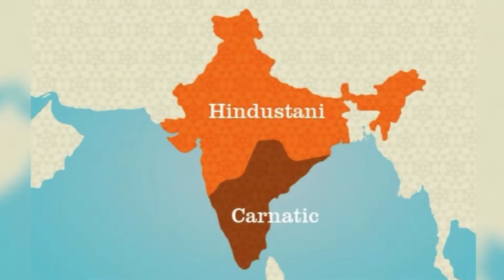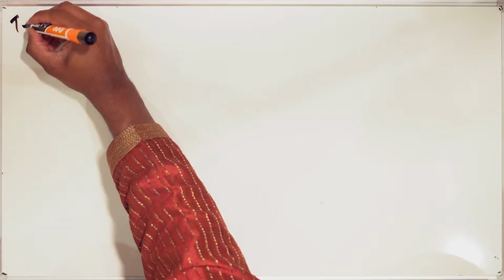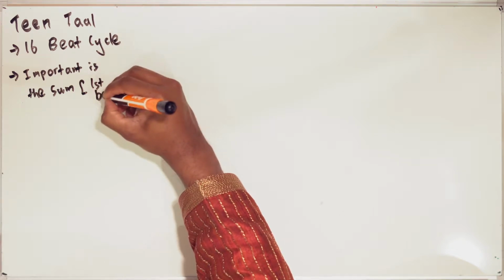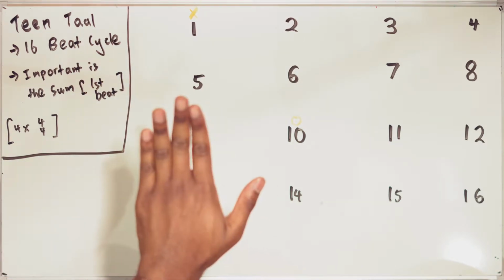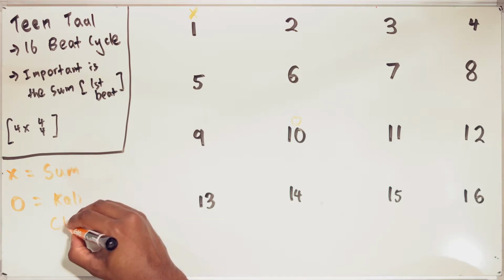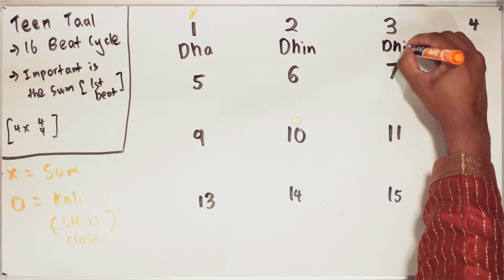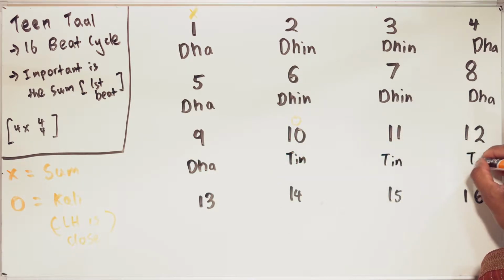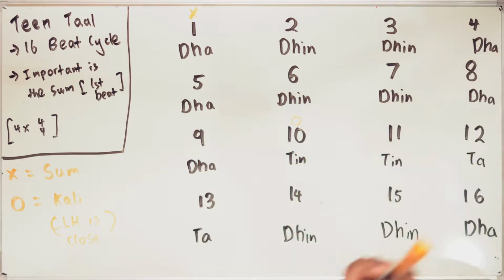Hindustani Classical Music | Shaun Premnath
Mini-Documentary I made on and with Shaun Premnath, a Sydney based Composer and Composer.
He plays Tabla
He plays Harmonium
He Sings
He Composes

We multitracked a song example.
This documentary is for EDUCATIONAL USE.